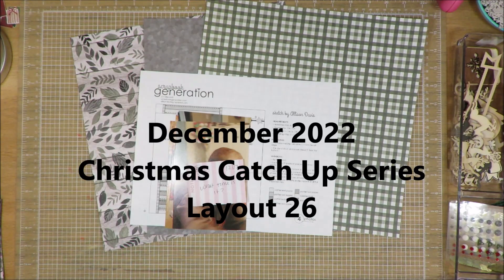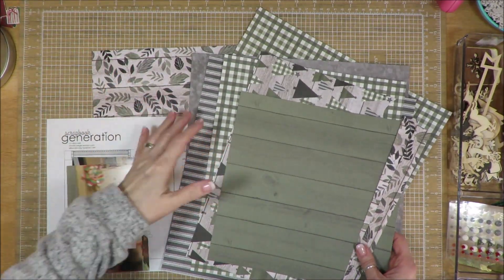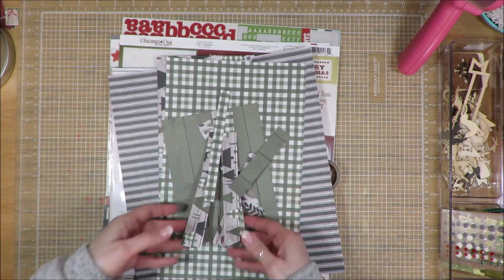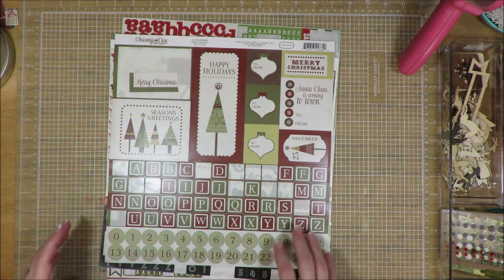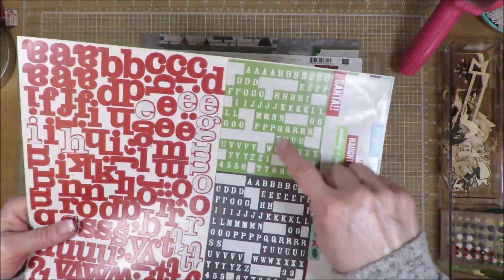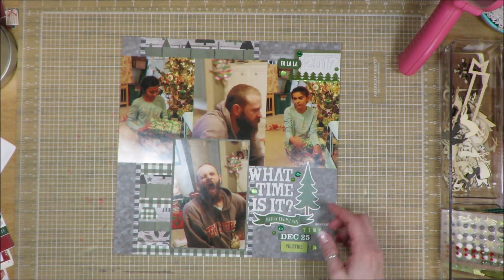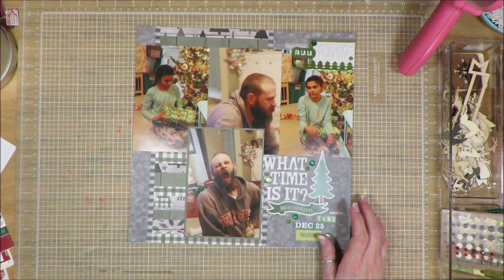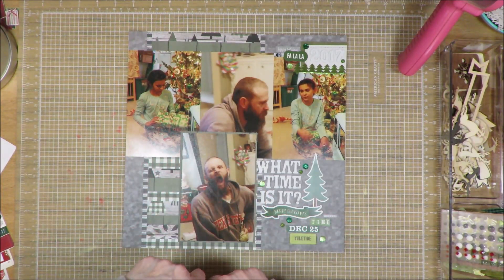December 2022 // Christmas Catch Up Series // Layout 26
I'm using a selection of paper and embellishments from my extensive Christmas stash. Here are the videos that go through everthing I have selected to pull into this series.
December 2022 // Christmas Catch Up // LOAD
December 2022 // Christmas Catch Up // Paper Selection
December 2022 // Christmas Catch Up // Embellishment Selection
December 2022 // Christmas Catch Up // All Of It